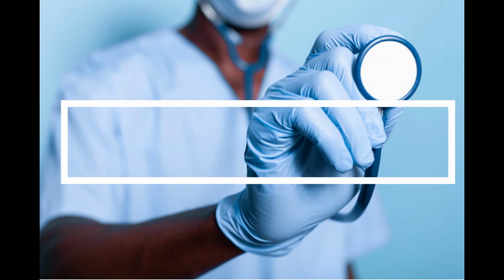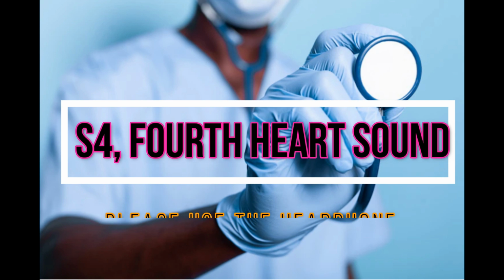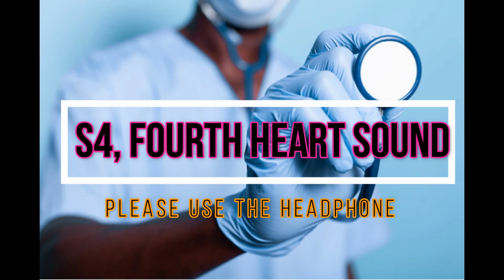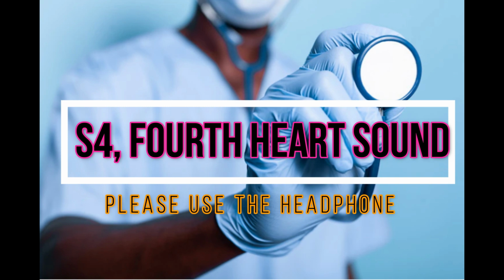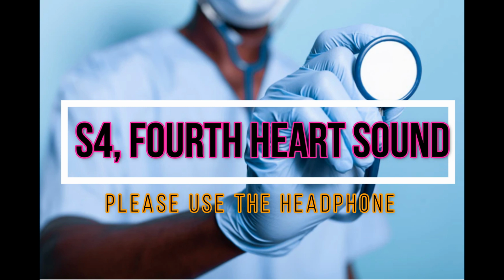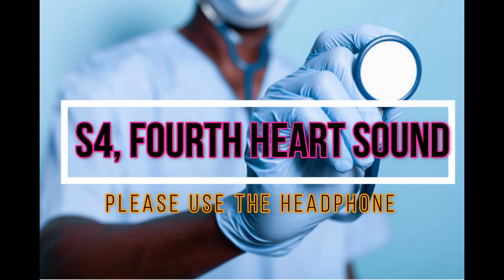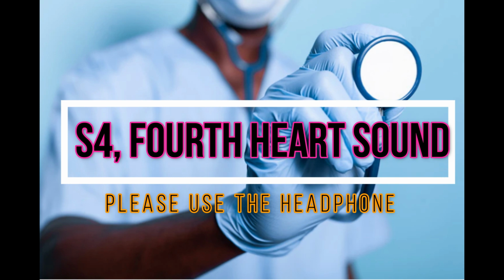Fourth Heart Sound: What It is, Why You Should Listen to It, and How to Listen to It I s4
In this video, we'll talk about what the fourth heart sound is, why you should listen for it, and how to listen for it. Fourth heart sound is a sign that there may be a problem with the heart, and it's important to take the time to listen for it so you can get help if necessary.

In this video, we'll discuss the fourth heart sound and what it is, why you should listen to it, and how to listen to it.

The fourth heart sound is a sound that you can hear when the heart is pumping blood. This sound is usually heard in babies and young children, and is a sign that the heart is working properly. By learning about the fourth heart sound, you can get a better understanding of how the heart works and how to treat medical issues. So don't miss this video – it'll help you understand your heart better!
In this video, we'll be discussing the fourth heart sound, what it is, and why you should listen for it. We'll also be discussing how to listen for the fourth heart sound, and how to treat conditions that may result from the fourth heart sound.

This is a key video for anyone who is interested in knowing more about the heart and how it works. By the end of this video, you'll have a better understanding of what the fourth heart sound is and why you should be aware of it.fourth heart sound,
4 heart sounds,
4rd heart sound,
s heart sounds,
s4 s3 heart sounds,
4th heart sound,
s3 s4 heart sounds,
heart sound 3 and 4,
3rd heart sound,
5 heart sounds,